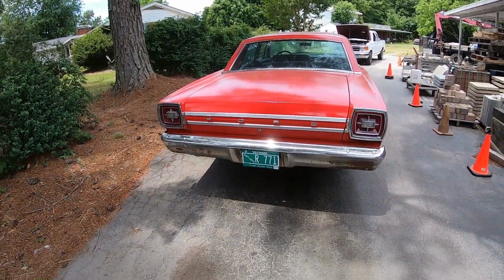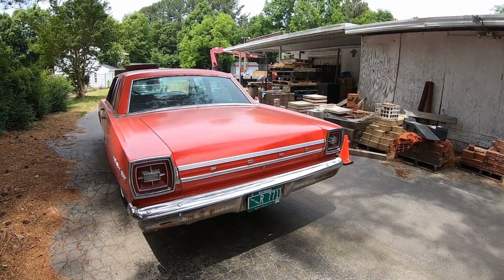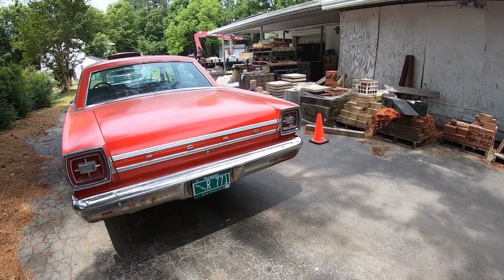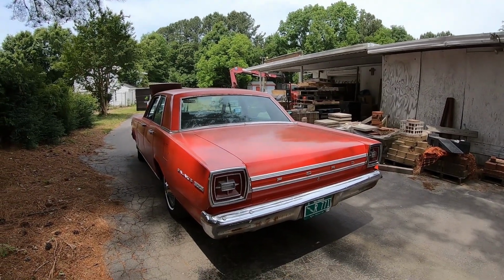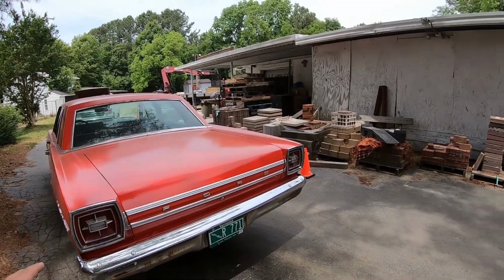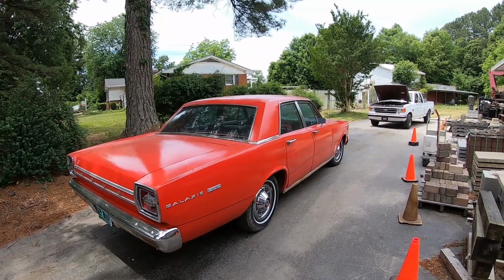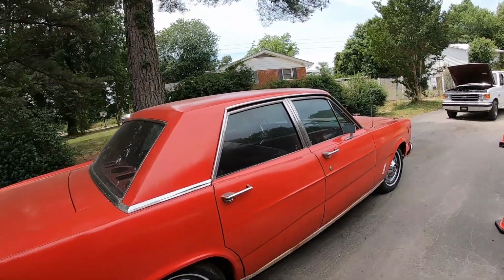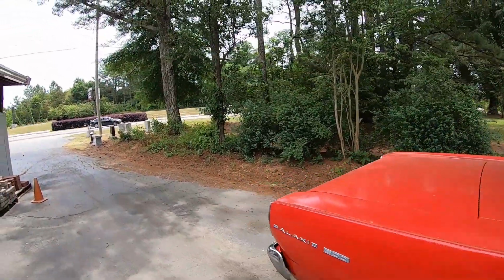How To Get Clean Title for Classic Car When Original Title is Lost in North Carolina